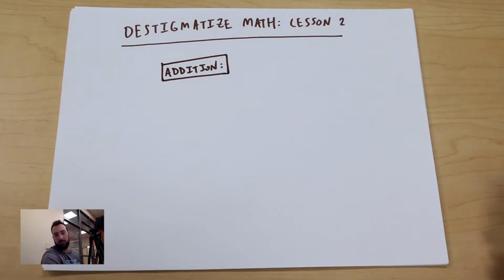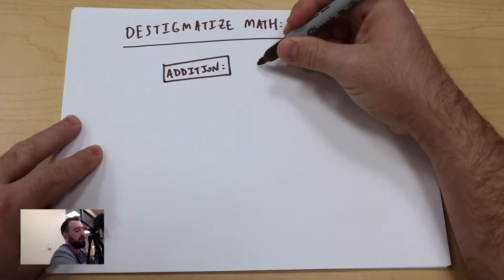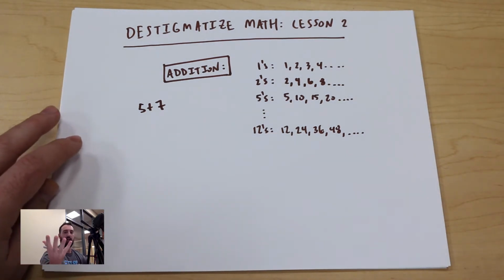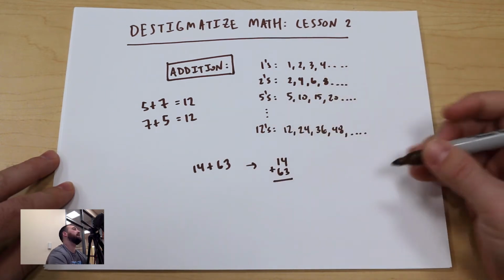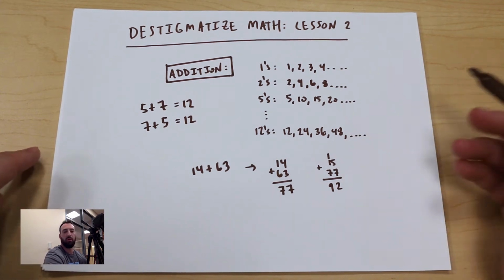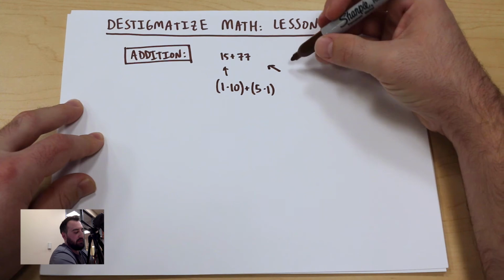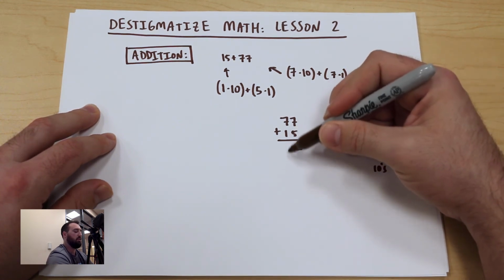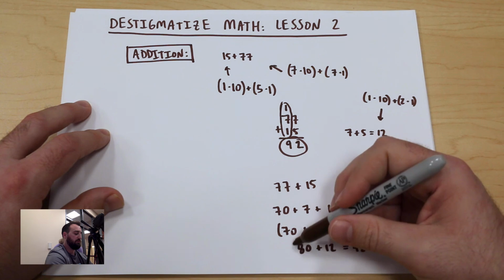DMs: Lesson 2.1 | Basic Operations - Addition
Welcome back to the DMs! It has been awhile since we posted a video, but we are back and ready to educate. Some technical difficulties with lighting and camera focus, along with the completion of my M.S. degree delayed our progress, but we are excited to present the series on basic operations beginning with addition, and going through multiplication, subtraction, and division in that order. This video gives an overview of addition, counting, and why we carry the 1 when adding multiple digit numbers.

Follow the link below to the drive folder containing the scanned lesson notes and the problem set for this video. The problem set contains practice problems, the challenge problem, and the solutions to the practice problems.

Intro: (0:00)
Counting: (0:55)
Adding Single-Digit Numbers: (2:57)
Adding Two-Digit Numbers: (4:01)
Why Do We Carry?: (5:25)
Outro: (8:49)